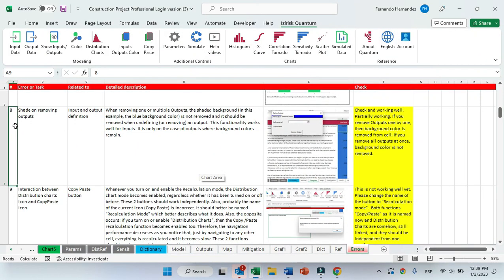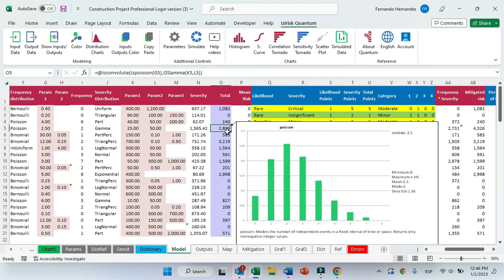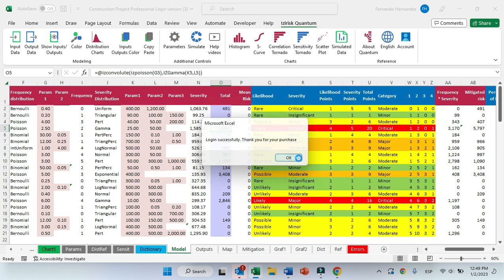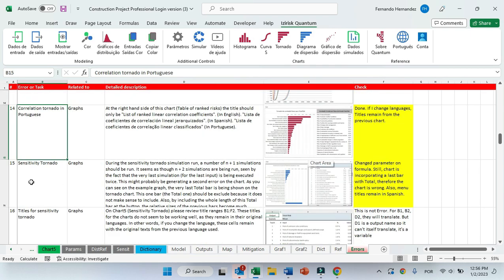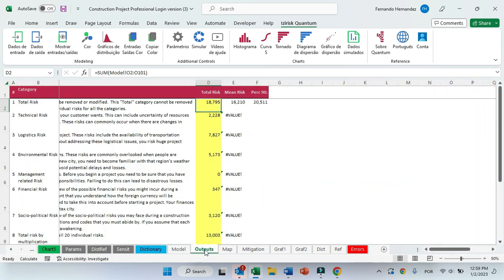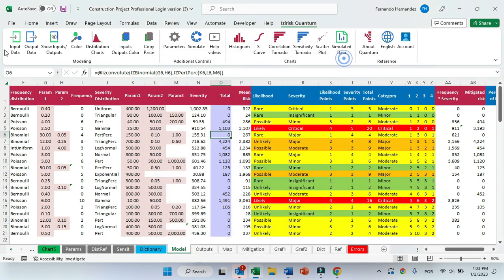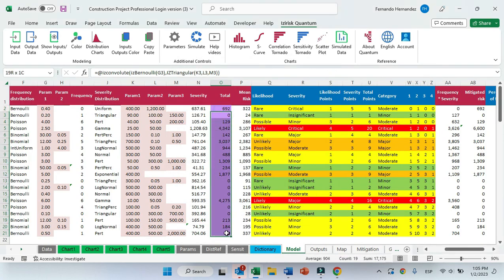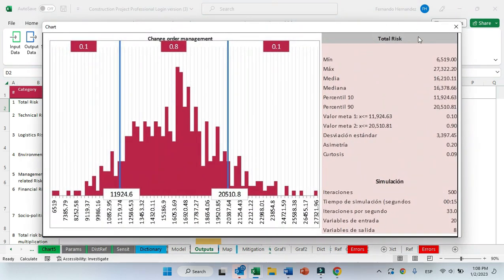Error corrections on IziRisk Quantum 01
For internal use only.